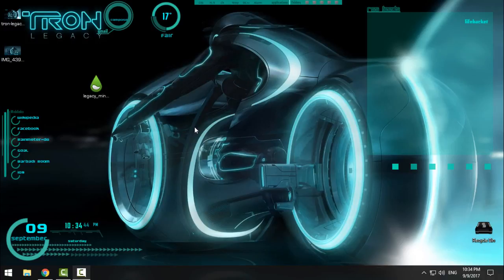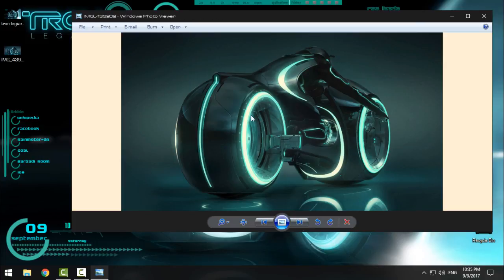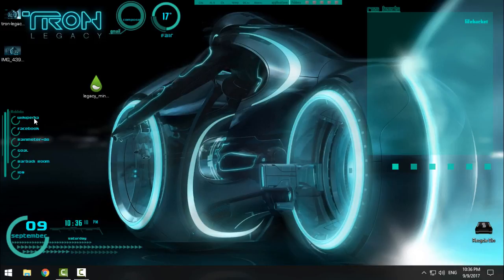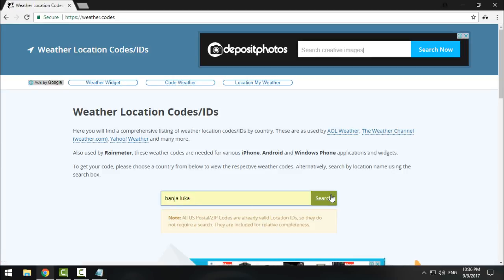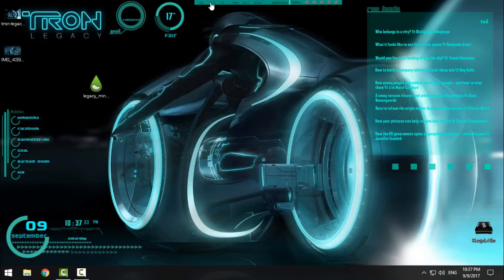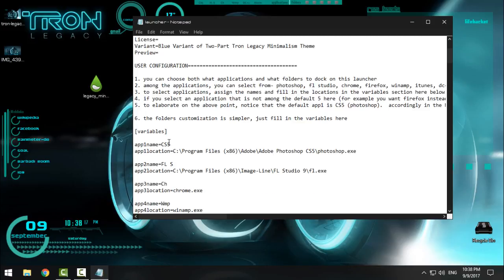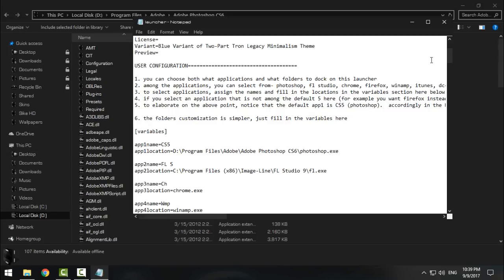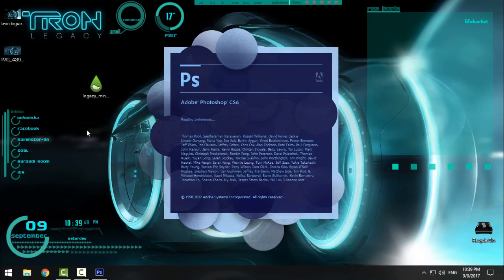How to install Tron Legacy theme on windows desktop |Windows customization